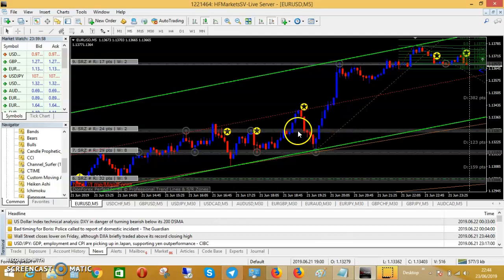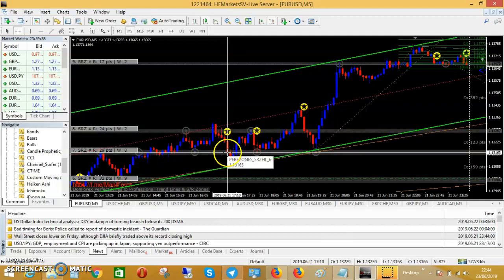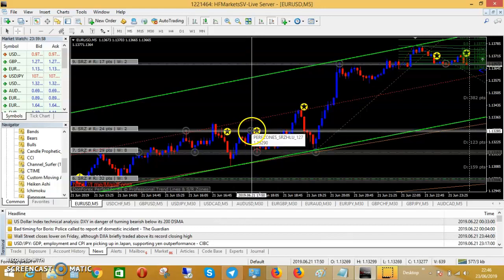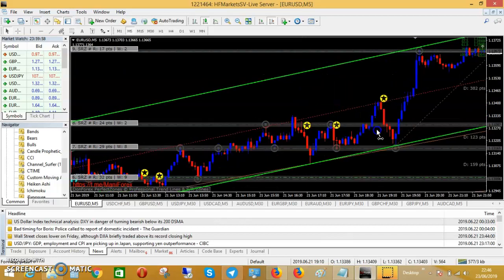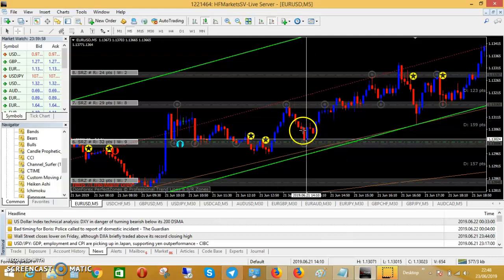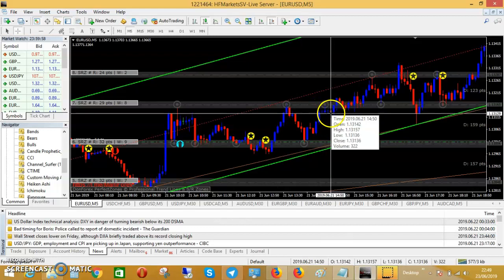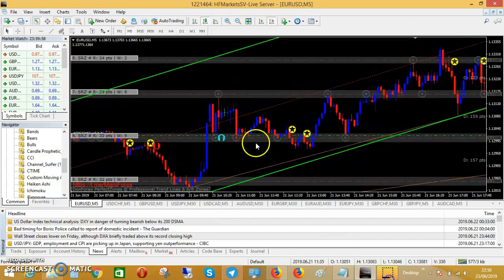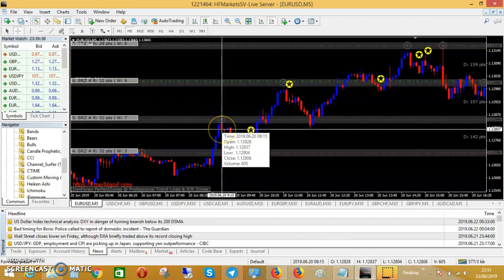Filter for Binary Profit Master Signals